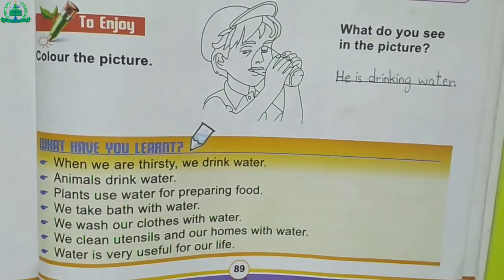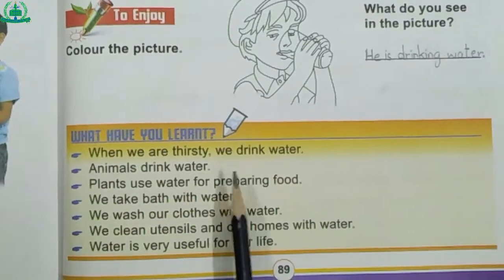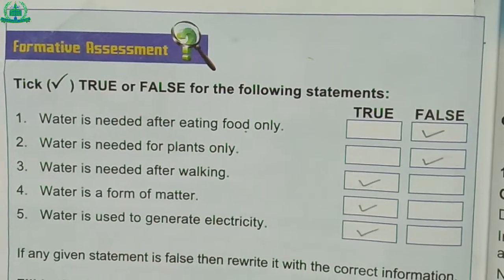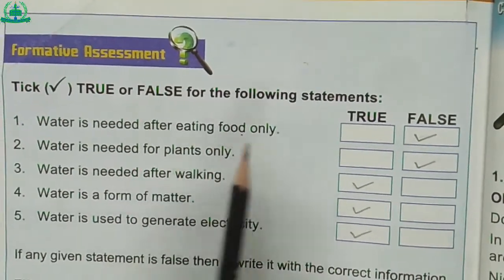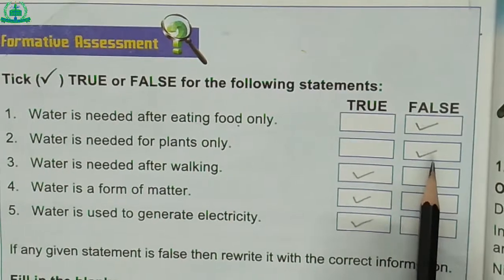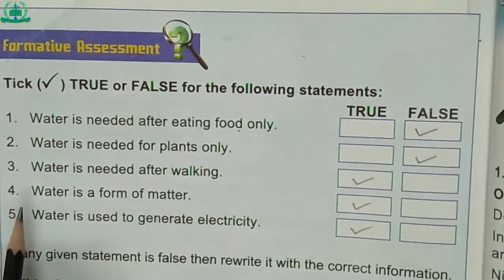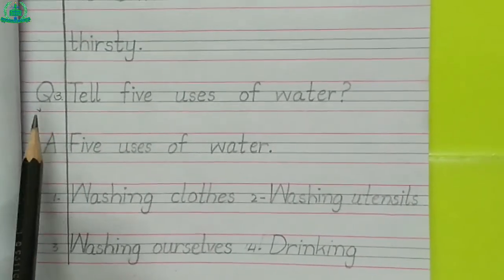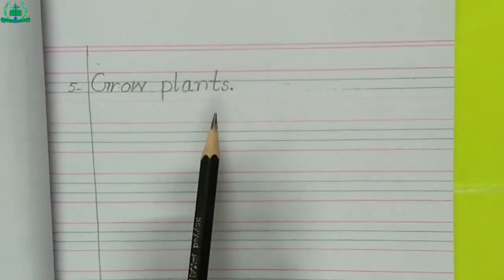Class I Science Lecture 05 (20-01-2021)